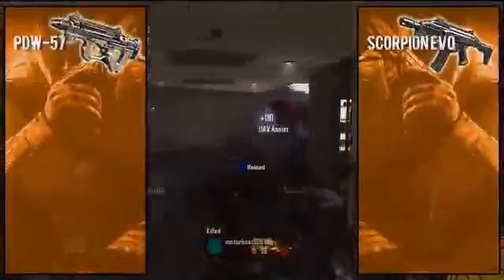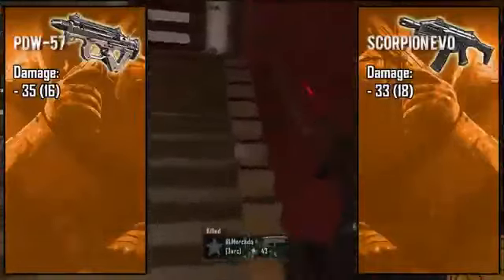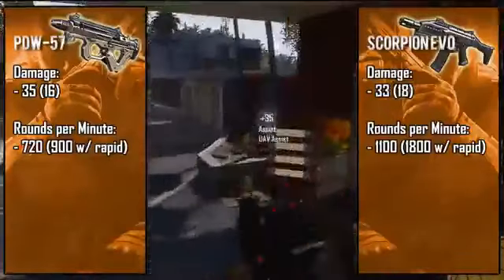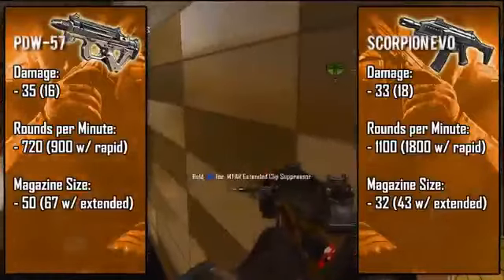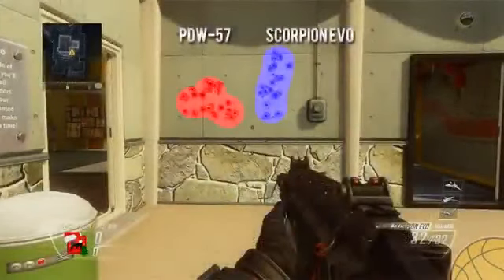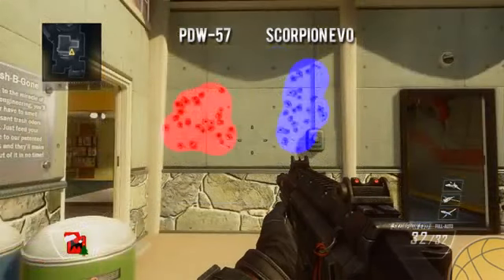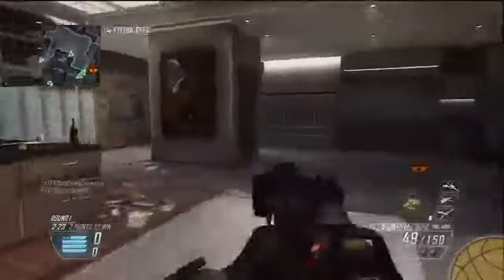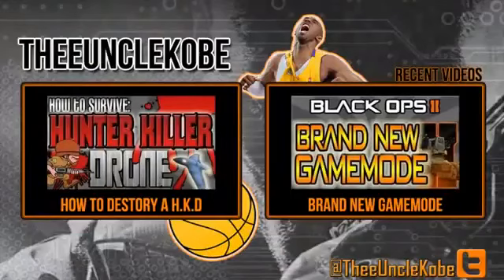Black Ops 2 BEST SMG PDW 57 vs SCORPION EVO Breakdown & Comparison1